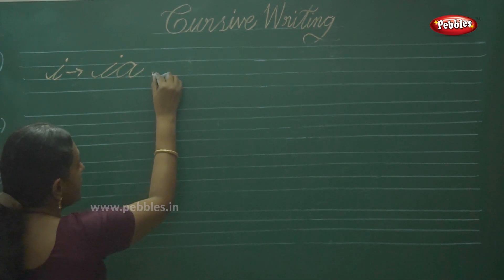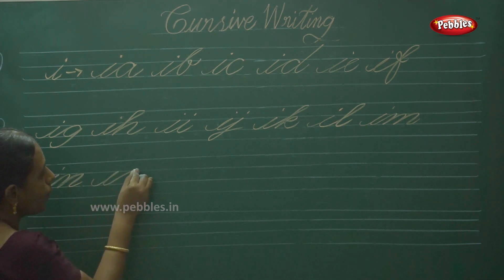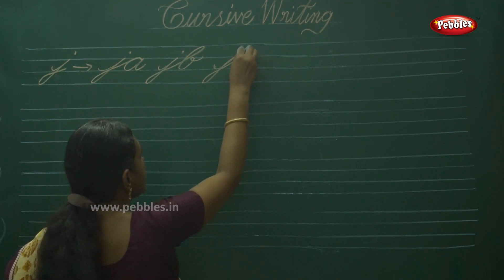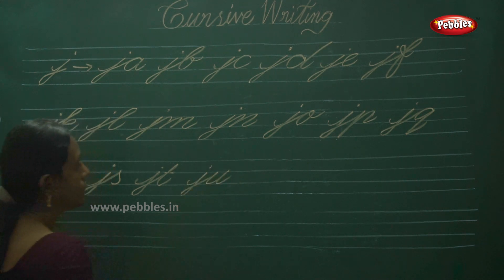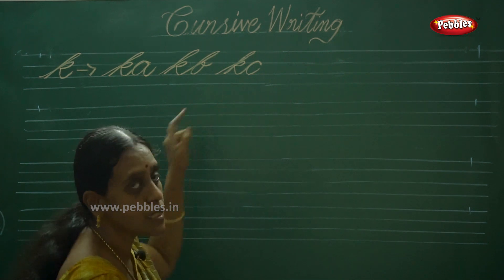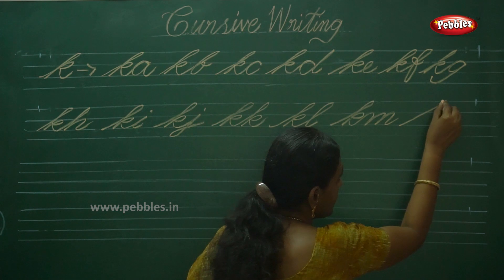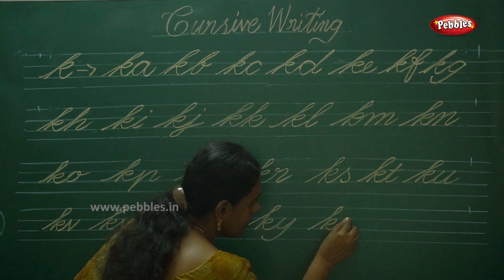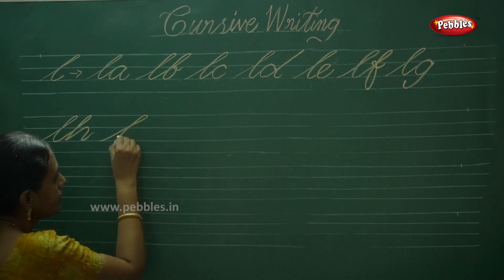Joining of Two Letters | Cursive Writing for Beginners | Beautiful English handwriting